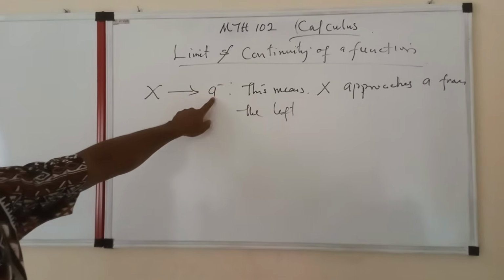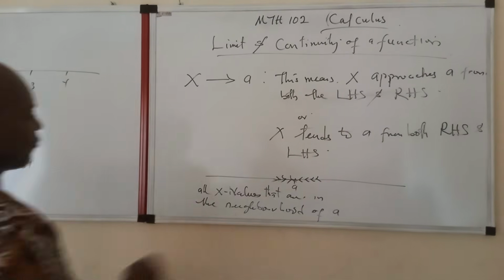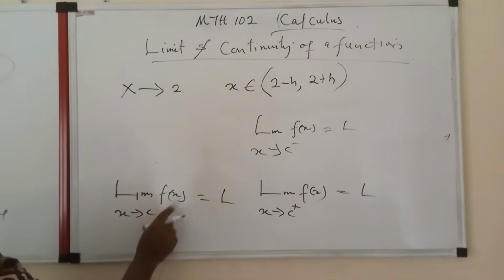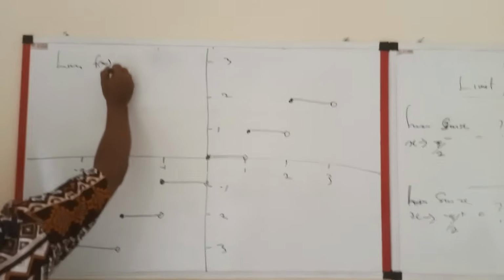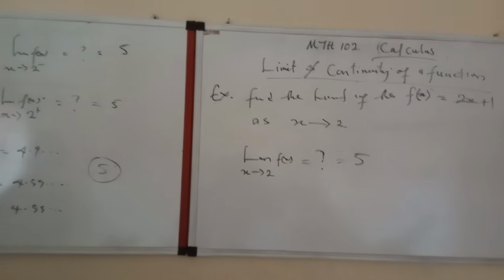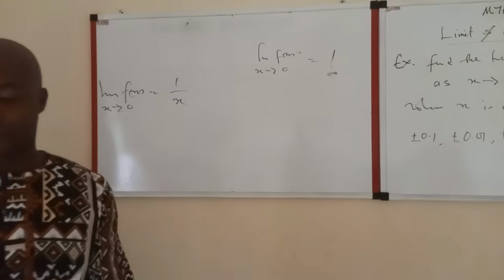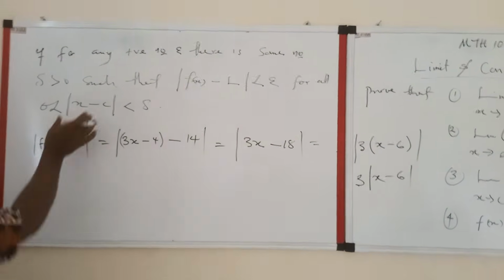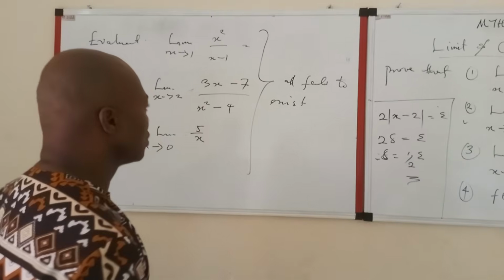Limit and Continuity of a function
Calculus (MTH 102)